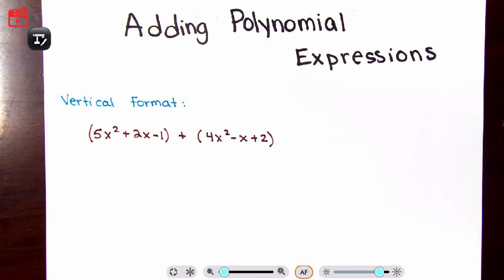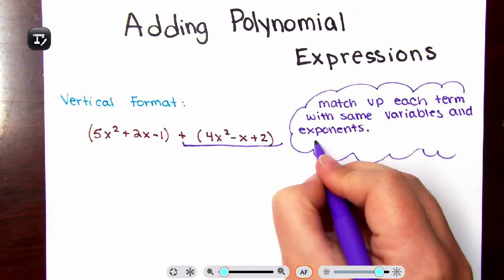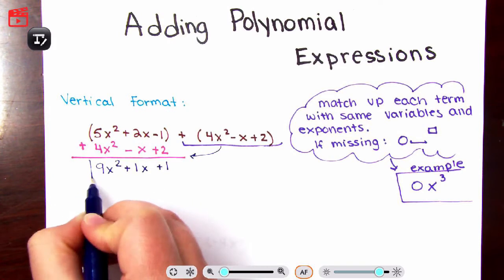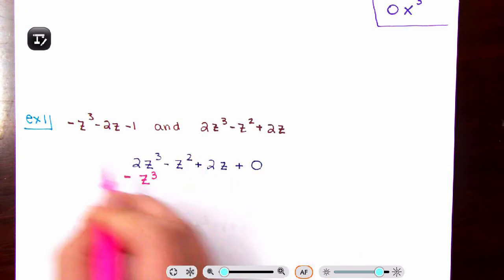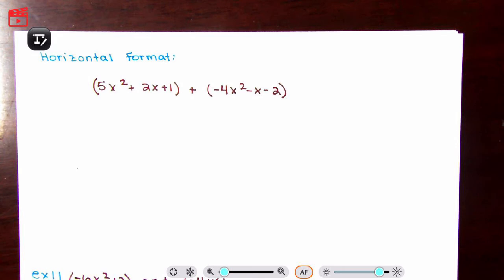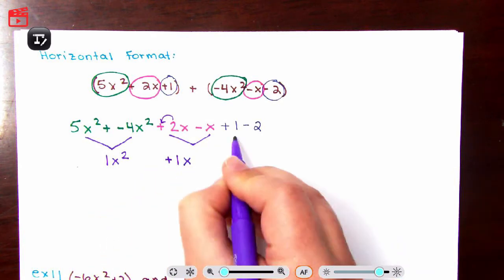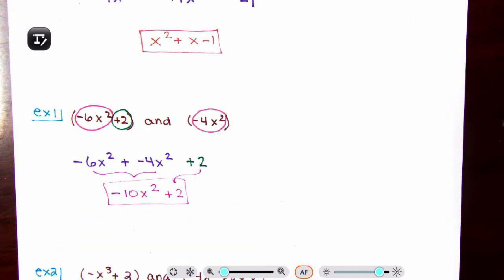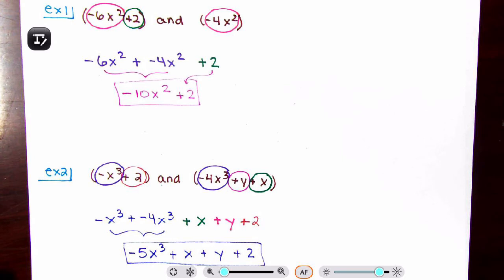Adding Polynomial Expressions